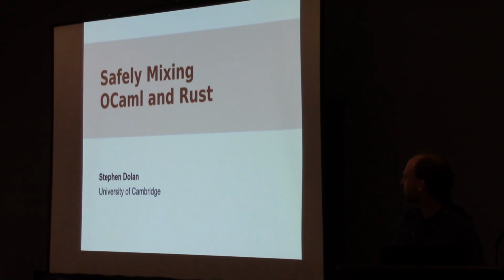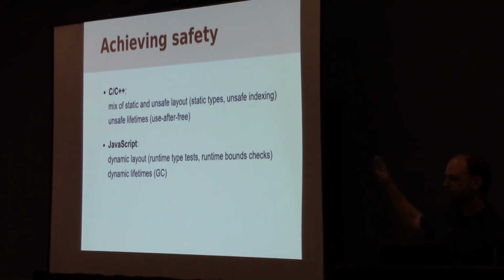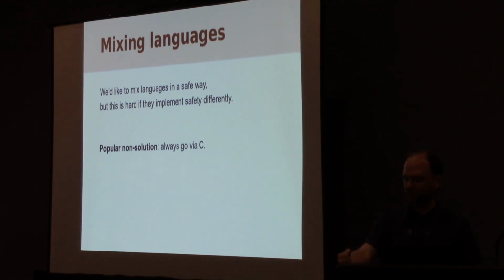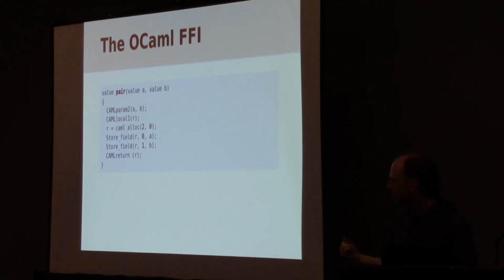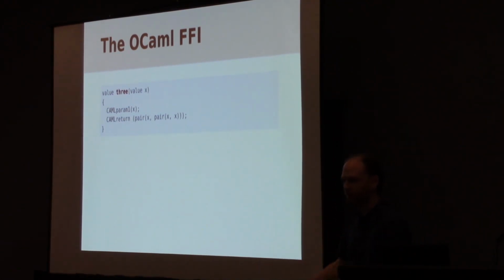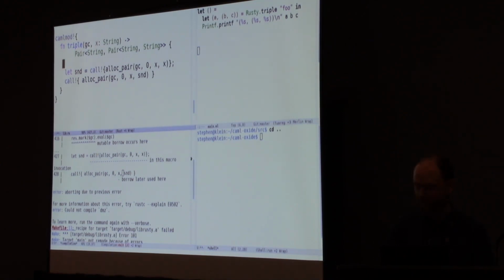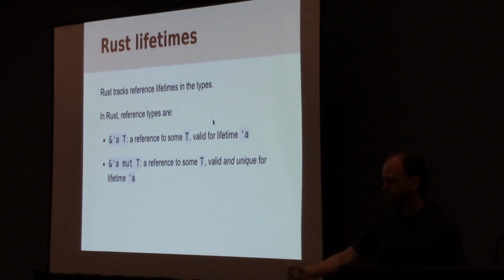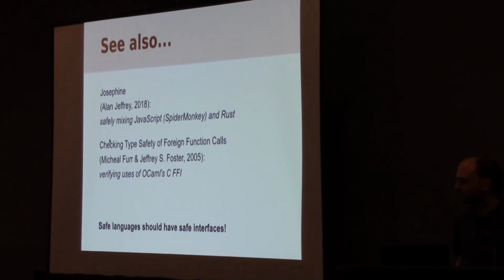Safely Mixing OCaml and Rust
Safely Mixing OCaml and Rust, presented by Stephen Dolan.